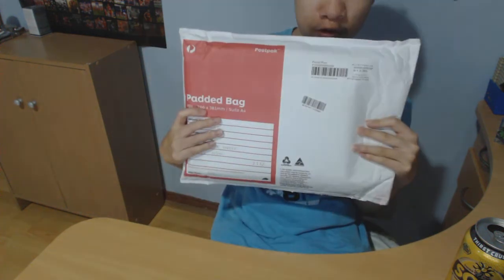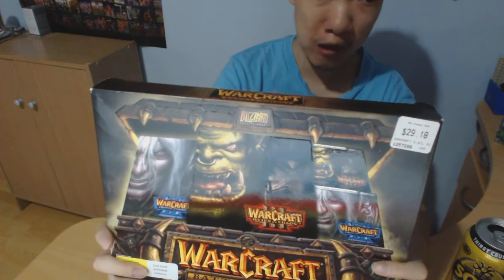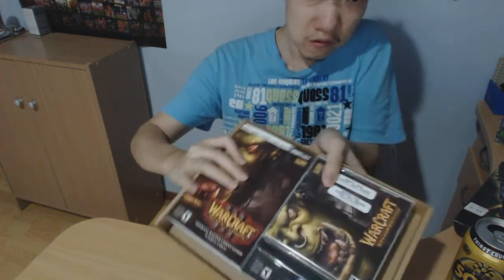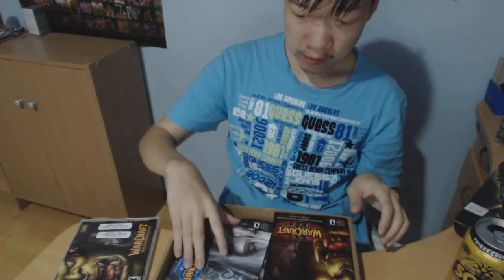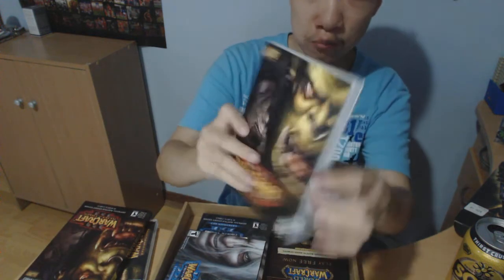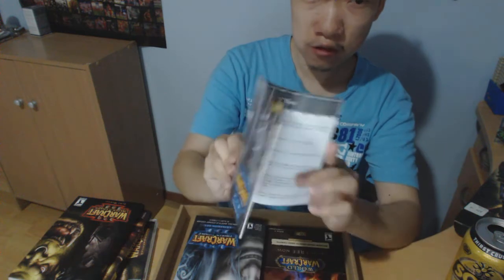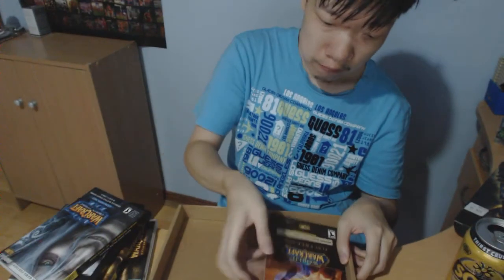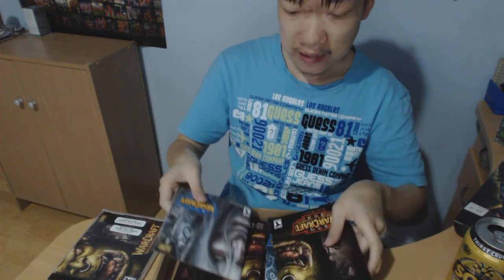Warcraft 3 Battlechest Unboxing